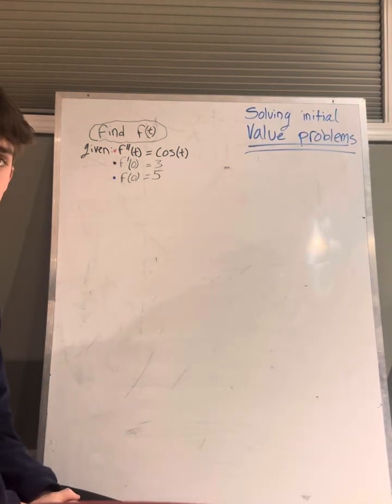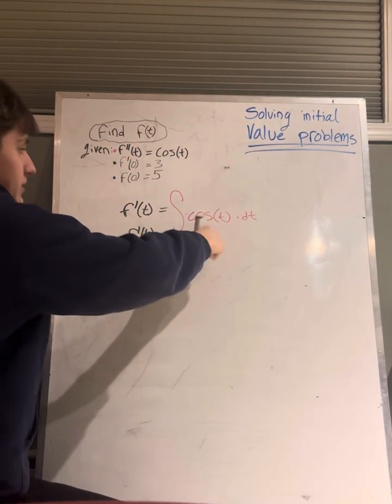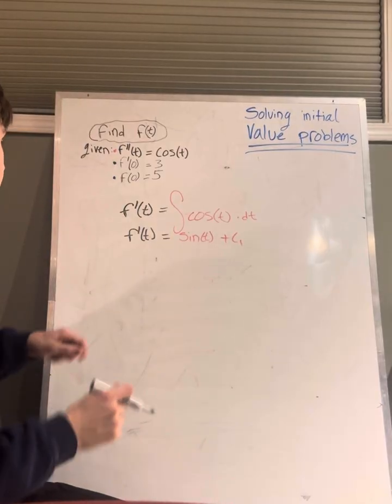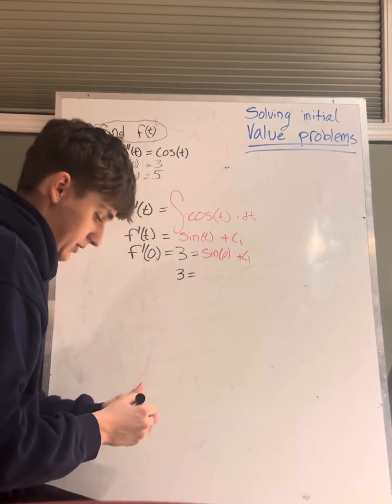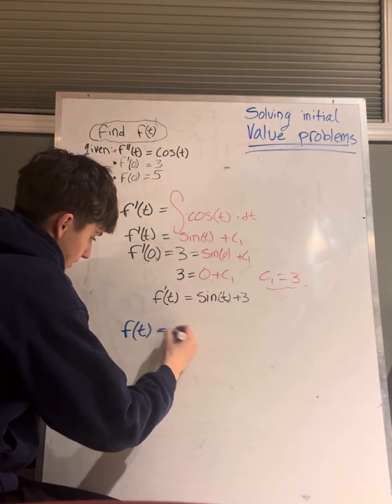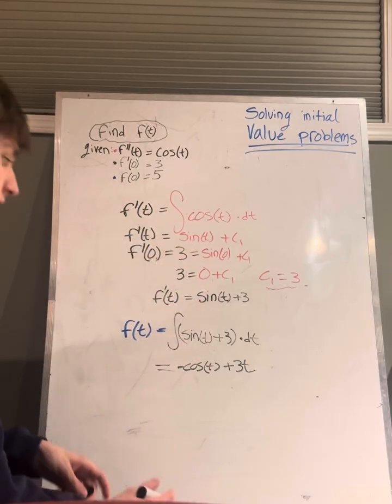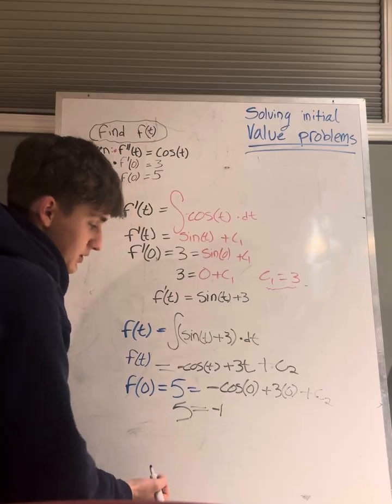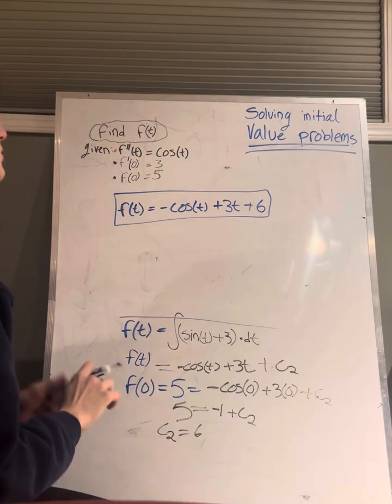Calc 1 - Initial Value Practice Problem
Calculus one tutorial about indefinite integration.

This is my first tutorial. Will be trying to upload more in the future. We’ll shoot footage in landscape for the next video.

Cheers